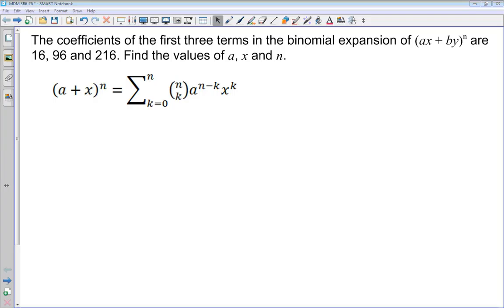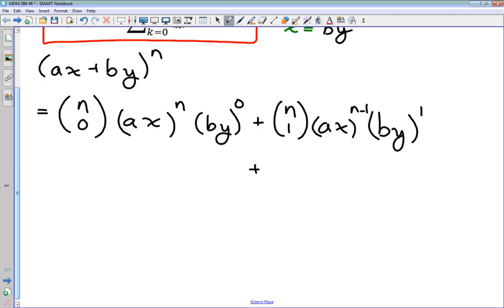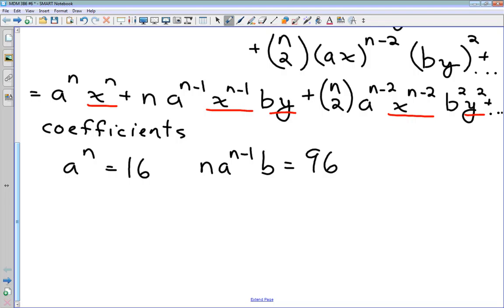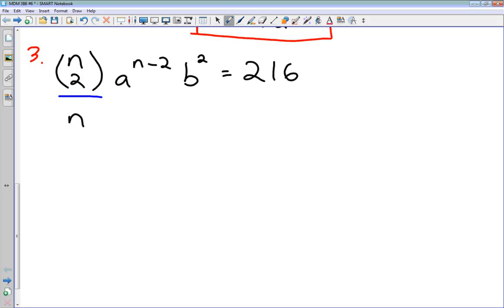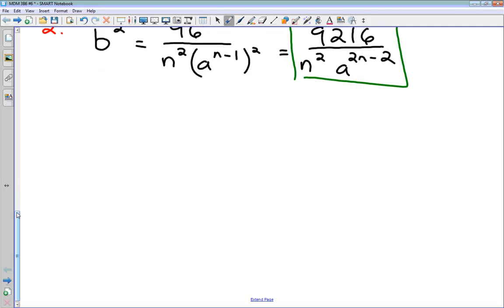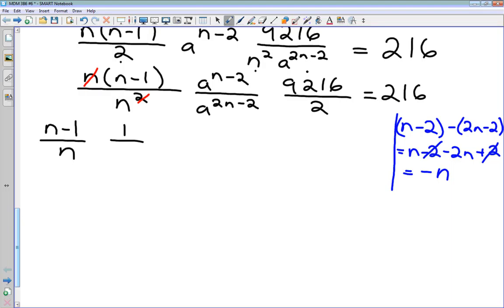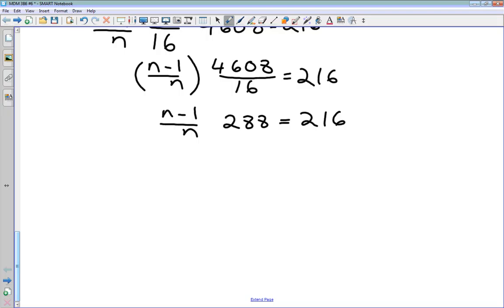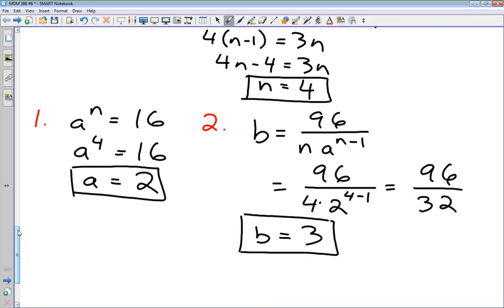MDM4U 14-15 B6 problem